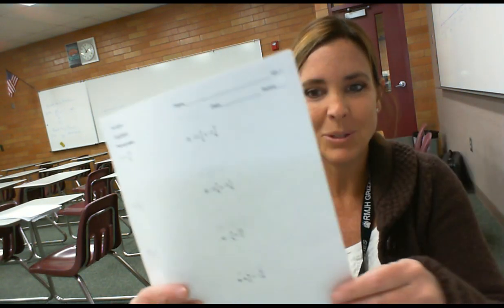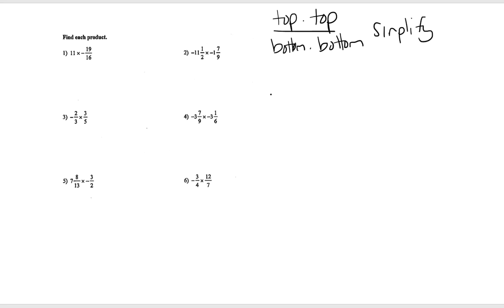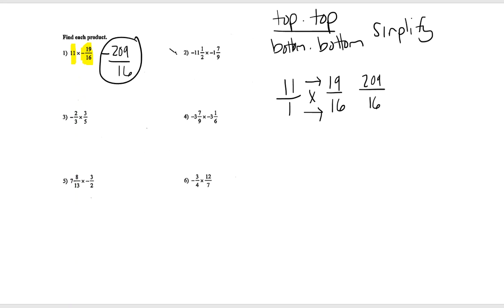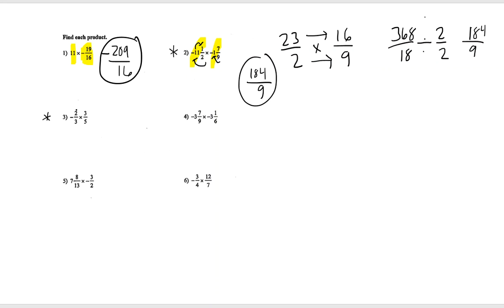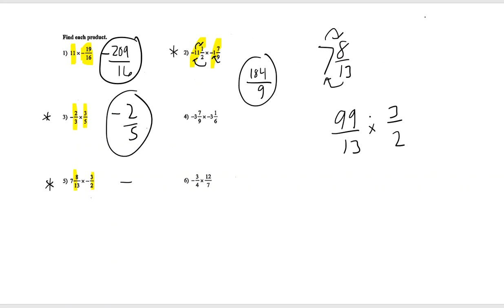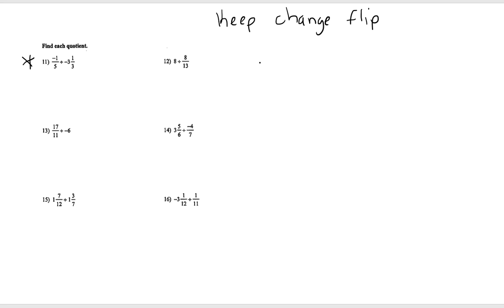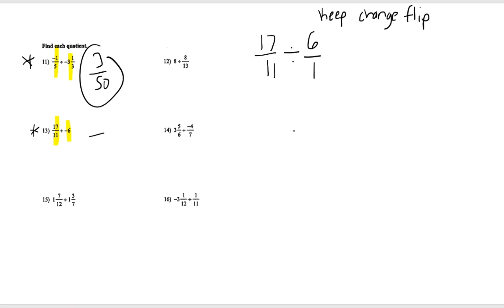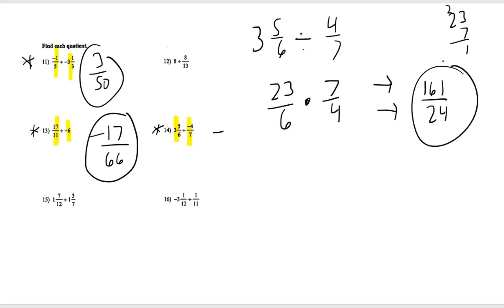10/9/2020 2:13:57 PM